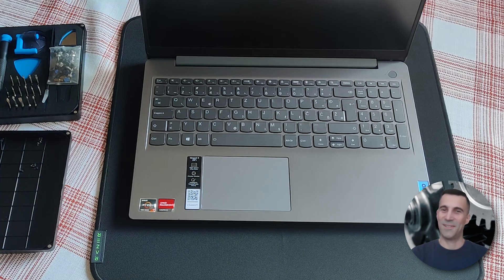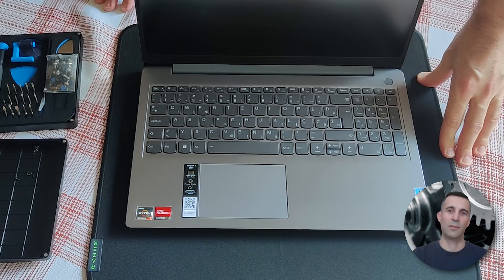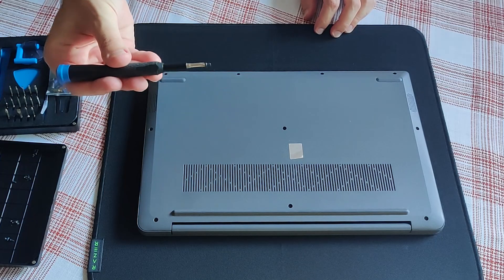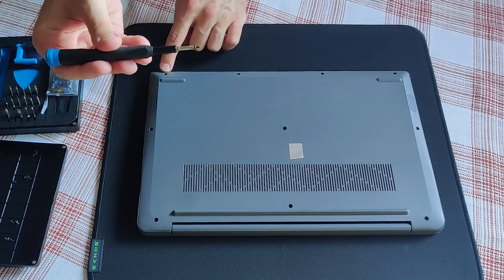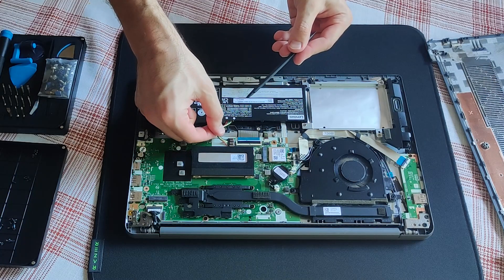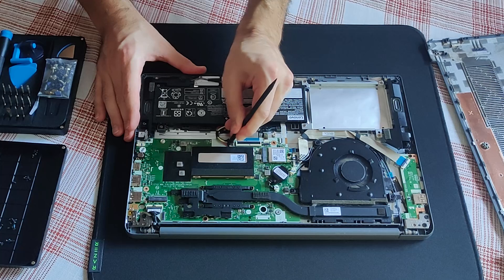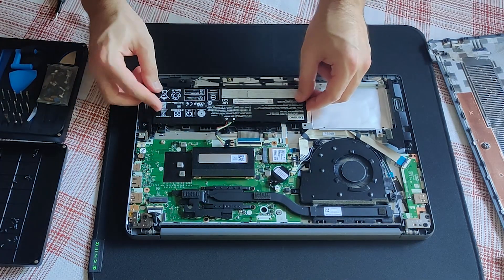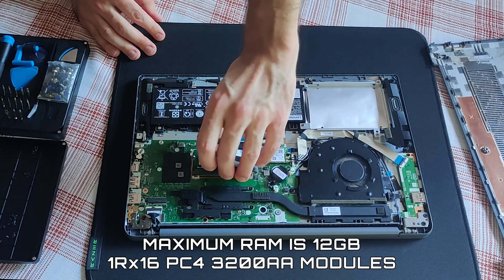Lenovo IdeaPad 3 15ALC6 - battery replacement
In this video guide I will replace the the battery of the Lenovo IdeaPad 3 15ALC6. Maximum supported RAM is 12GB. 4GB already soldered to the motherboards and only one RAM slot for expansion - 8GB RAM module. Were you able to get 20GB of RAM running by installing a 16GB module? Whole bunch of useful buying recommendations from Amazon listed below. Successful upgrading!

BUYING RECOMMENDATIONS*** All links below are from Amazon and safe to use. Thank you very much for supporting my work by using these links to buy equippment for your laptop***

Buy a brand NEW version of this laptop:
US - Lenovo Ideapad Slim 3 15
CA - Lenovo Ideapad Slim 3 15
UK - Lenovo Ideapad Slim 3 15
DE - Lenovo Ideapad Slim 3 15

RAM upgrade:
US - 8GB Samsung PC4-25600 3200MHz DDR4
CA - 8GB Samsung PC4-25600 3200MHz DDR4
UK - 8GB Samsung PC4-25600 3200MHz DDR4
DE - 8GB Samsung PC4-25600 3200MHz DDR4

Battery replacement:
US - L20L2PF0
CA - L20L2PF0
UK - L20L2PF0
DE - L20L2PF0

SSD M.2 NVMe PCIe 2242 drives:
- SSD Samsung PM991 M.2 NVMe PCIe 2242 256GB
- SSD SABRENT Rocket M.2 NVMe PCIe 2242 512GB